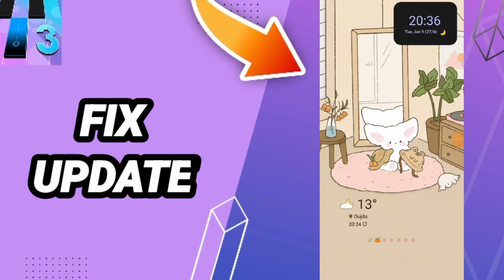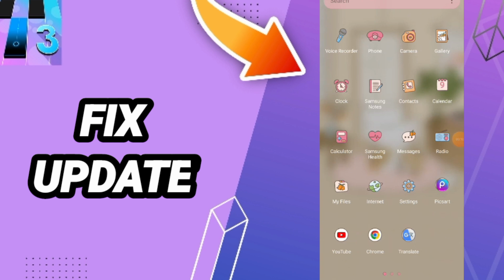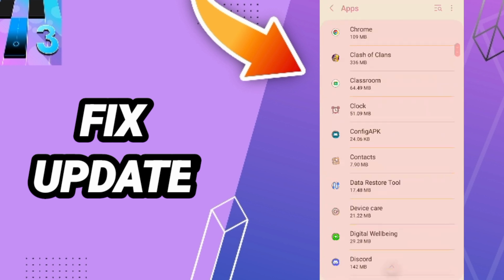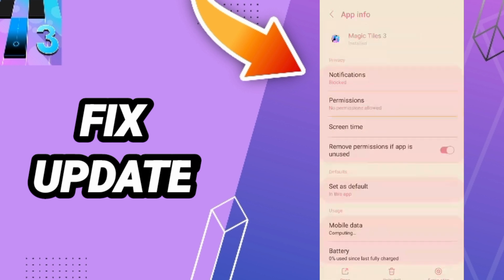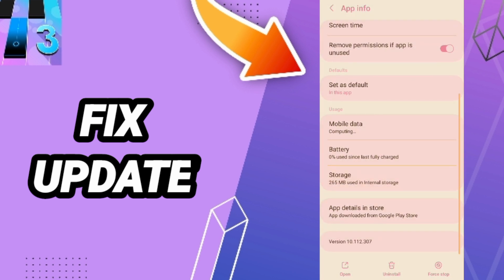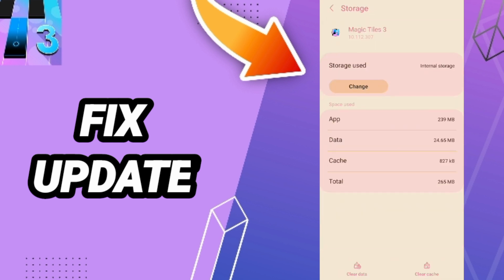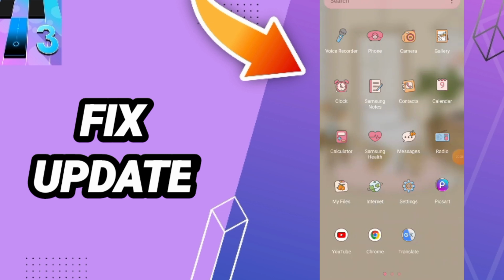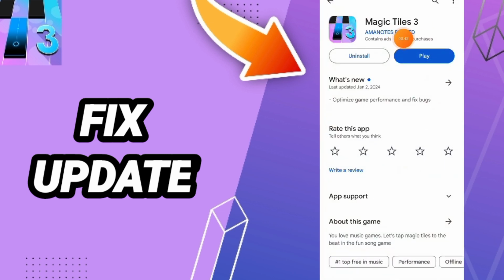How To Fix Update On Magic Tiles 3 App 2024